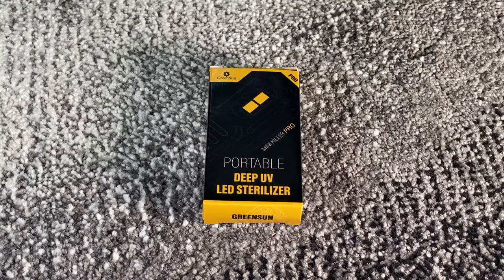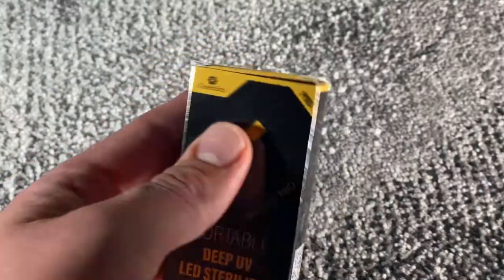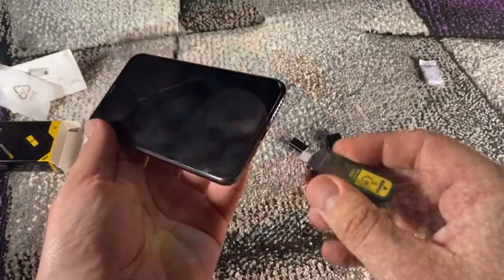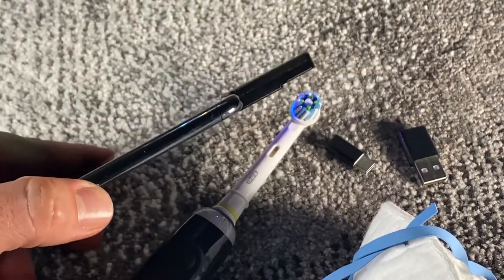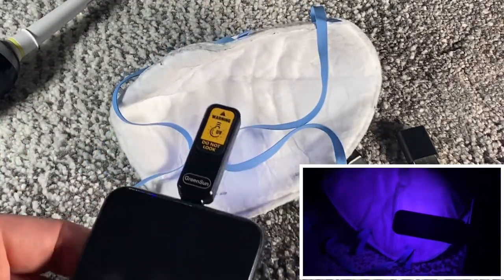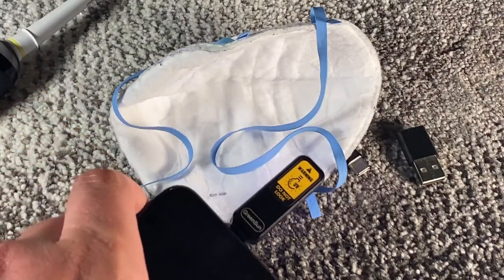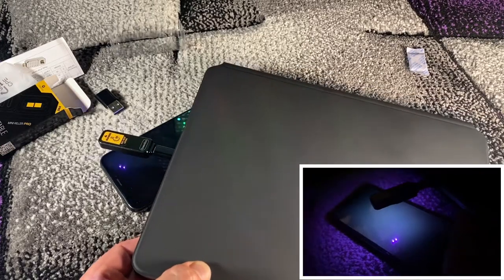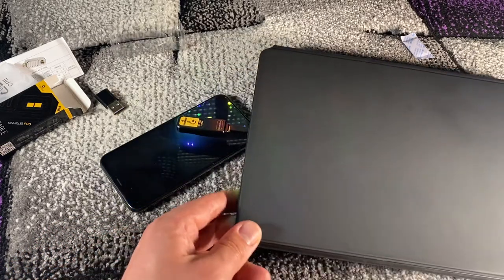GreenSun Portable UVC LED Sterilizer 1.0 Pro unboxing and instructions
GreenSun use medical-grade Deep UVC lights chips can eliminate bacteria, viruses and germs that live on your phone, tableware, toothbrushes, banknotes, masks and many public facilities etc in 30s.
Mini Killer adopts the design of mobile phone power supply, without the trouble of battery and charging. Just pick up the mobile phone and plug it in for easy use.
The Mini Killer is designed to be only the size of a thumb and weighs 15 grams, making it very convenient to carry.
WARNING: Looking directly at UVC light and prolonged skin exposure can cause eye and skin damage.

Specification:

wavelength：257nm
Input:3.3V-5V
Output:9.6V
Power：1-2W
Efficient sterilization method

PROVEN RESULTS 99.9996% STERILIZATION IN SECONDS - 3rd Party Lab Tests Show GreenSun UV-C Penetrates Deep into the DNA of Viruses and Bacteria Such as E-Coli and Salmonella to Completely Deactivate Them.